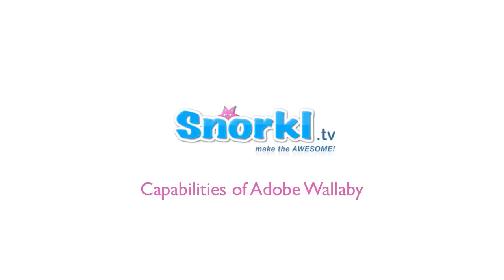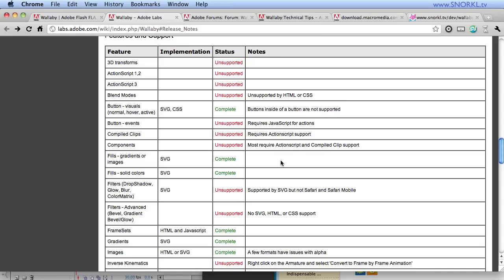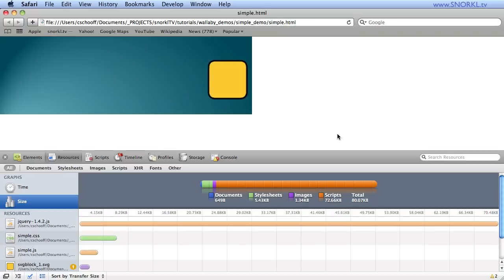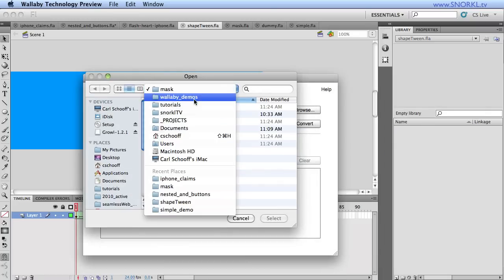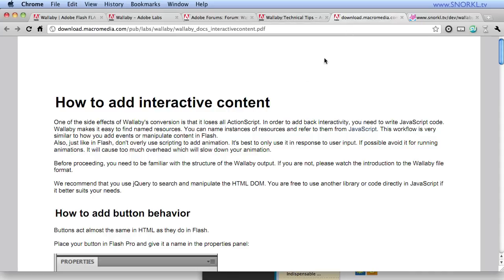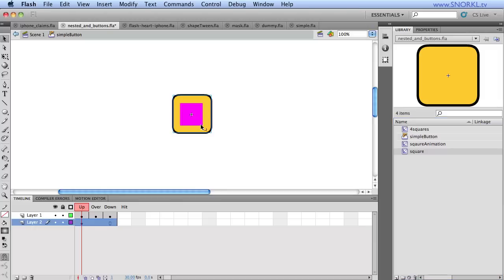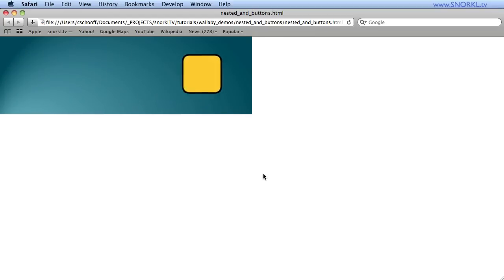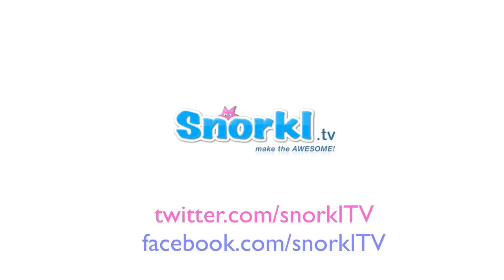Adobe Wallaby Introduction to Capabilities and Features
I've had a lot of fun experimenting with Adobe's new Wallaby prerelease which allows you to convert Flash CS5 Fla files to iOS-friendly HTML5/JS/CSS animations. There are a few do's and don'ts to watch out for, but this tool is going to have a large impact on a lot of developers from all backgrounds.